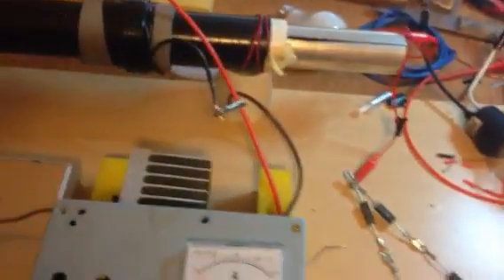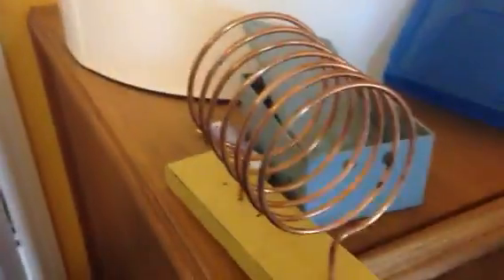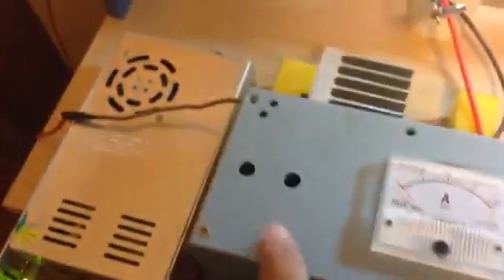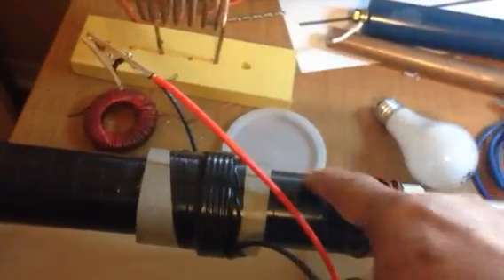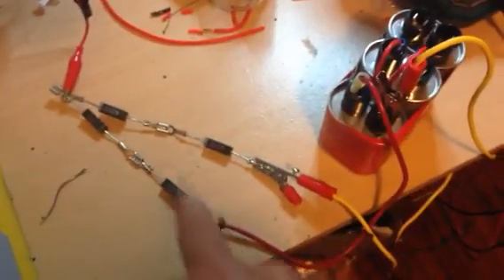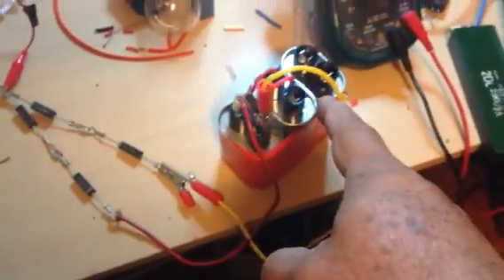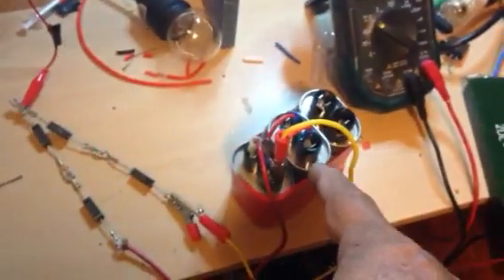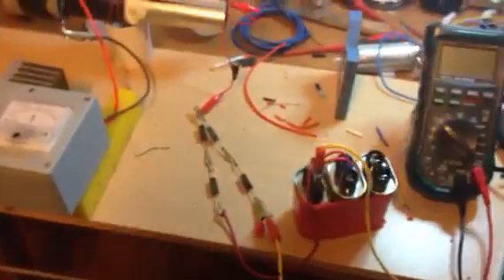Free energy - kacher charging capacitors - Ariovaldo 1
This short video is just to show how to charge capacitors using one single wire from a kacher coil